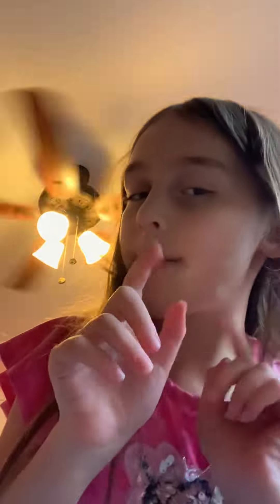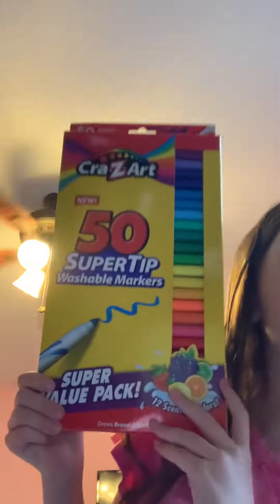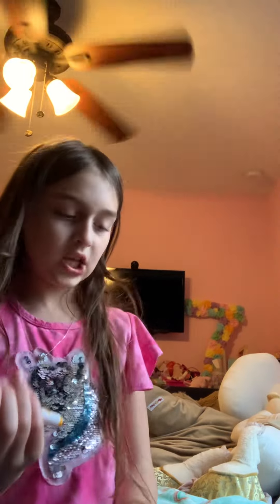Reviewing the 50 supertip washable markers! 12 are scented! ✨Sparkle squad✨